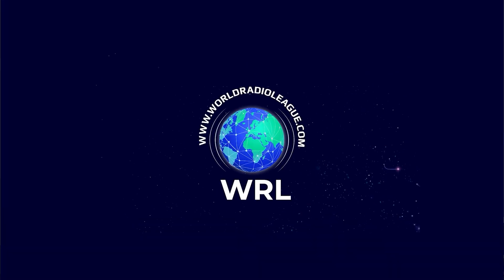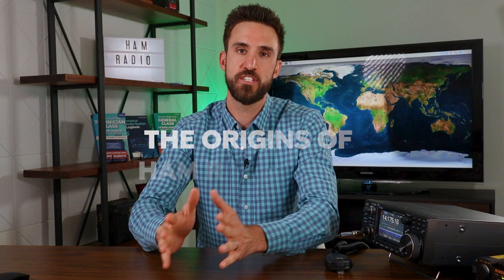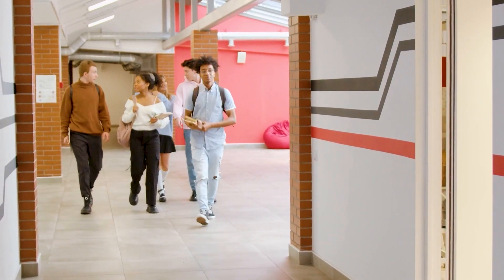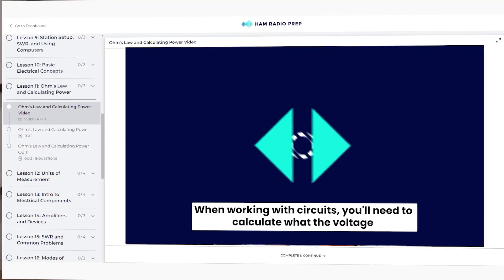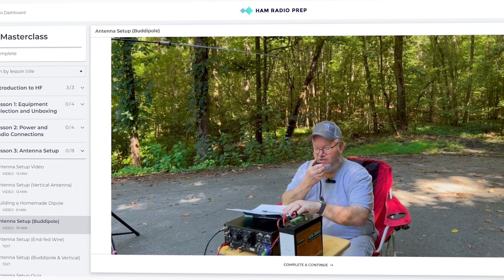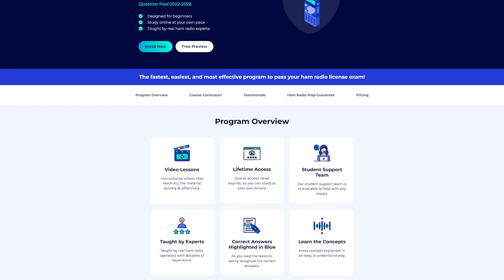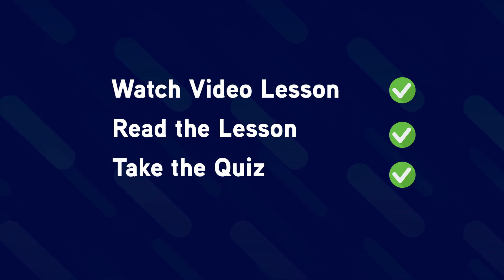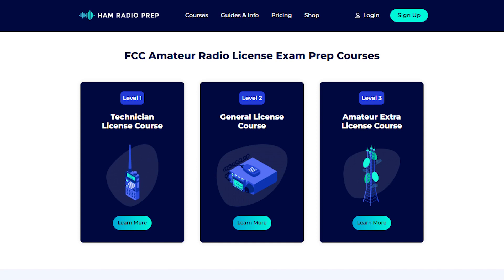The Origin of Ham Radio Prep and Our Teaching Approach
Many of you have been asking - who is Ham Radio Prep? How did you get started? What is different about how you teach ham radio?

In this video, Ham Radio Prep CEO James KN4NEH tells how Ham Radio Prep got started, and what makes our teaching approach different!

00:00:00 - Introduction
00:00:22 - Origins of Ham Radio Prep
00:00:43 - The Need for a Modern Experience
00:01:04 - Teaching the Underlying Concepts
00:01:30 - Making Content Accessible
00:01:49 - Effective Learning Through Hands-On Experience
00:02:17 - Breaking Up Content into Shorter Lessons
00:02:34 - All-in-One Learning Platform
00:02:52 - Improving Student Retention
00:03:13 - Affordable Pricing and Continuous Improvement
00:03:34 - Releasing New Features and Content
00:04:00 - Meeting the Needs of a New Generation
00:04:22 - Encouraging Exploration with the Mobile App
00:04:44 - Conclusion and Future Updates

Get your ham radio license fast and easy with Ham Radio Prep (and learn the concepts along the way!)

Log your contacts and compete in ham radio with the World Radio League